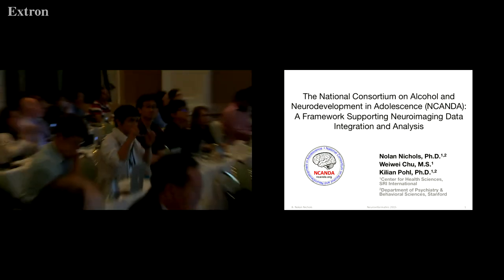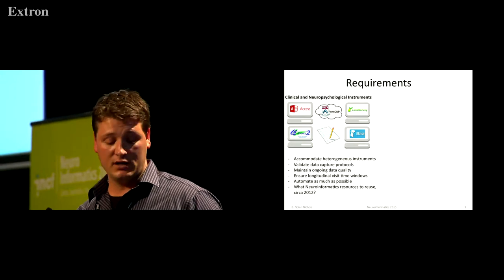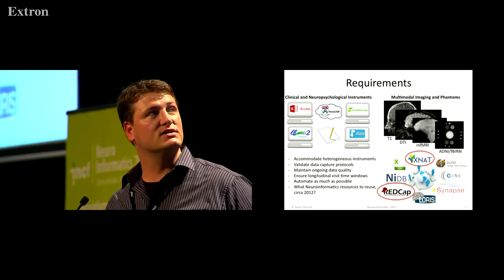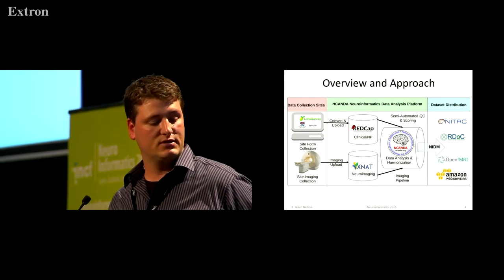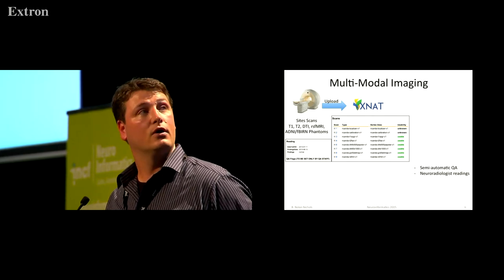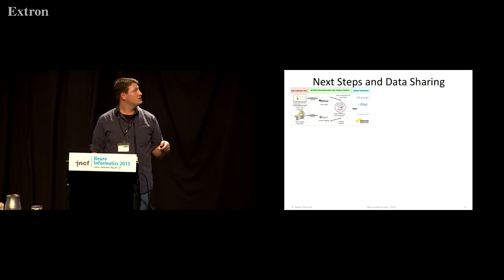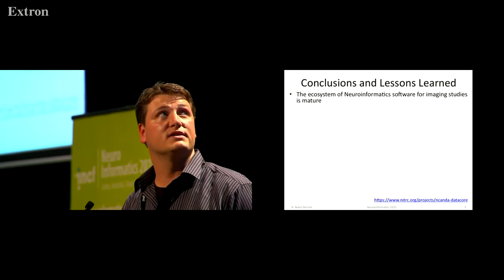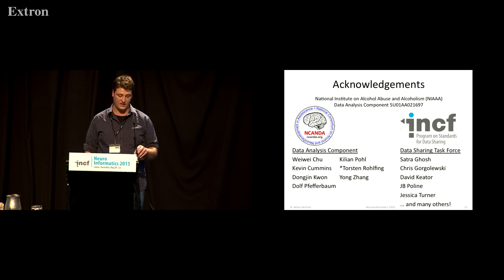Nolan Nichols - NCANDA: A framework supporting neuroimaging data integration and analysis [2015]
Neuroinformatics 2015 in Cairns, Australia. Investigator presentations.

Talk title: The National Consortium on Alcohol and Neurodevelopment in Adolescence (NCANDA): A framework supporting neuroimaging data integration and analysis
Speaker: Nolan Nichols, Stanford University School of Medicine, USA